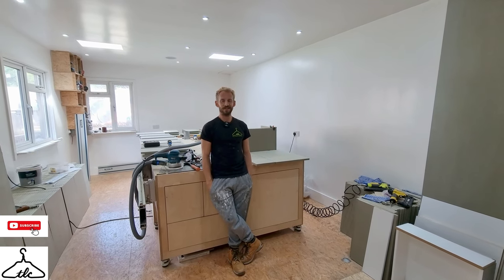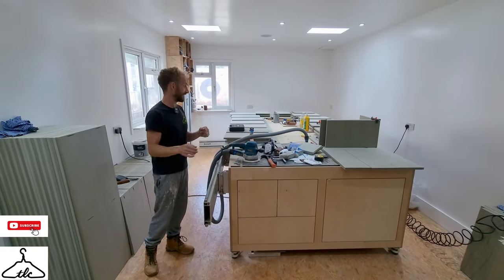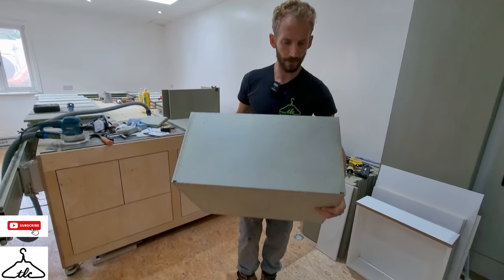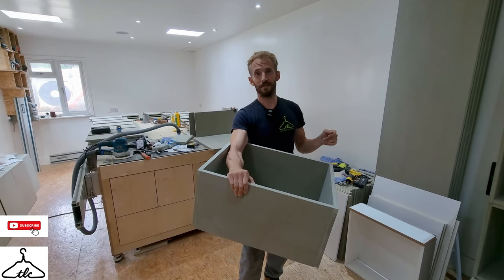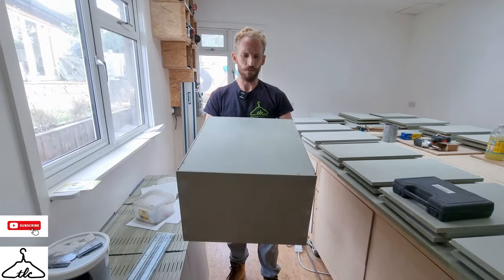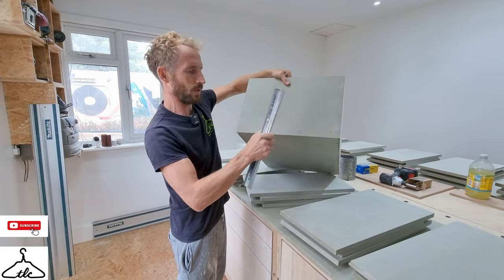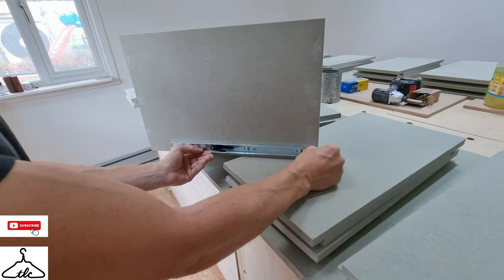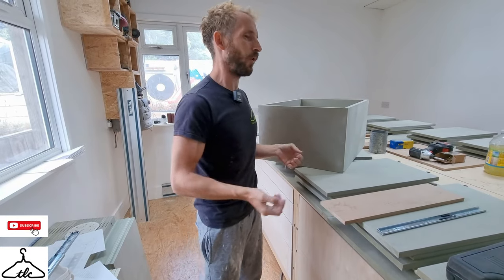THIS Is How We Make Drawers Quickly & Efficiency // PART TWO // Vid#106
Hi
In this video im showing you our techniques on how to make Drawers.

- CORNER CLAMPS
-TREND CRT ROUTER TABLE
- TREND T35 DUST EXTRACTOR
- TREND T14 ROUTER
- TREND 1/2/2 ROUTER CUTTER
- KETER FOLDING TABLE
-HYUNDAI HY55 COMPRESSOR

MORE TOOLS WE USE

HAND CHAMFER PLANE
23G PINNER
MAKITA 18G NAILER
23G 18MM PINS
18G 50MM BRAD NAILS

- CHAMFER PLANE
- ADJUSTABLE TRACK SAW SQUARE
- UPGRADED PARALLEL GUIDES
- PAIR OF BESSEY COPY WRATCHET CLAMPS
- GUIDE TRACK SAW SQUARE (BUDGET)
- DRAWER/DOOR HANDLE JIG
- DRAWER/DOOR HANDLE JIG
- ALUMINIUM HINGE JIG
- 200MM CARPENTERS SQUARE
- 600mm ROOFING/CARPENTER SQAURE
- POCKET COMPASS
- 300MM PRECISION SQUARE
- 300MM ANGLE T SQUARE
- ATOMSTACK LASER

1.6MM RADIUS - MICRO ROUND CUTTER FOR 1/4" ROUTER TRIMMER

- CTS HOSE KIT
- MAKIATE HOOVER
HEAVY DUTY CASTOR WHEELS
- MAKITA CHOP SAW / MITRE SAW (LS1019L)
-SCISSOR LIFT/CHOP SAW LIFT
- KETER FOLDING TABLE
- MAKITA ROUTER TRIMMER( MUST HAVE!!!
- 1.6MM RADIUS - MICRO ROUND CUTTER FOR 1/4" ROUTER TRIMMER